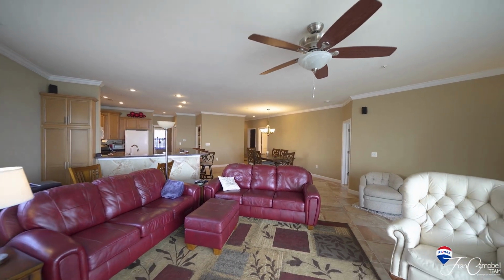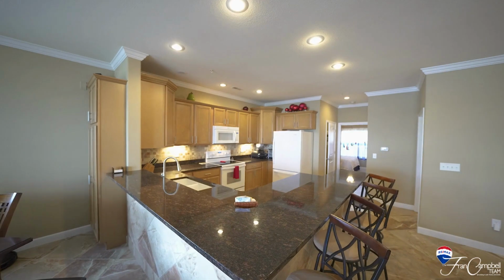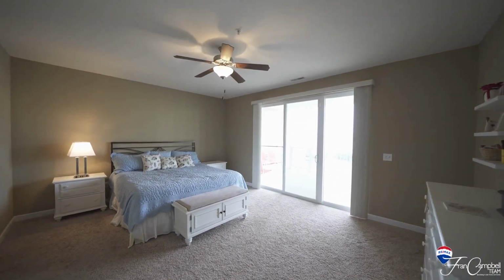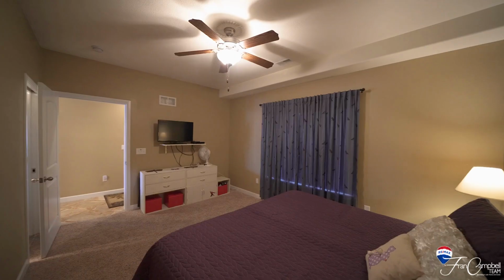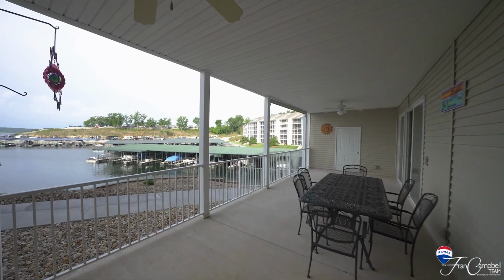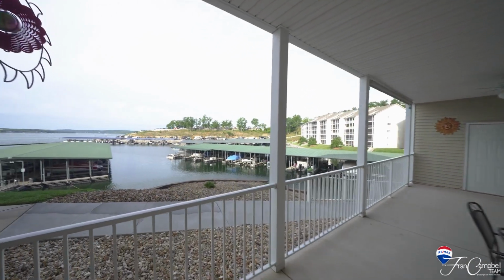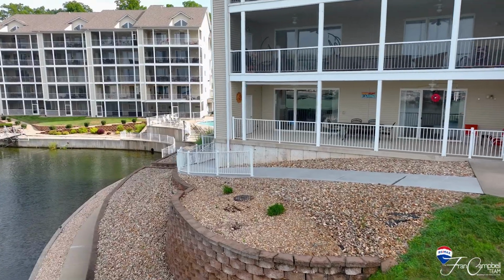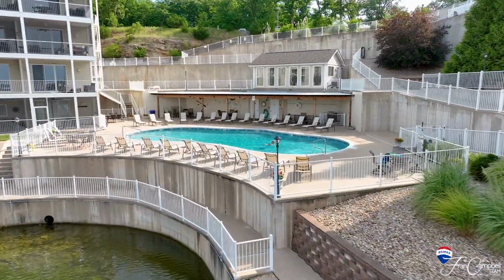Unique Millstone Cove Condo FOR SALE in Gravois Mills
📲 FranCampbell.com/3555352
✨ Condo located off of O Road in Gravois Mills
✨ Short car ride to the golf course, movie theater, bowling alley, restaurants, grocery stores, and shops in Laurie
✨ Across Main Channel from popular spots Shady Gators and H Toad's Bar & Grill
✨ Tap and Grill Lakeside Brew Haus is within walking distance
✨ Oversized end unit with a large covered patio
✨ Sold furnished with boatslip
✨ Modern colors, tile flooring, carpeted bedrooms
✨ Bonus room set up as bunk room for extra sleeping space
✨ Spacious master bedroom with water views
✨ Steps away from pool and fitnesscenter
✨ Short-term rentals not allowed for a relaxing and quiet environment
✨ Garage available for an additional $30,000
✨ Stunning views and convenient access to amenities for a relaxing waterfront living experience.

Want more info? Get in touch.

FranCampbellTeam, RE/MAX Lake of the Ozarks
3525 Osage Beach Parkway
Osage Beach, MO 65049
FranCampbell.com